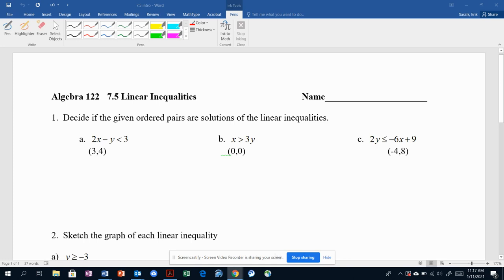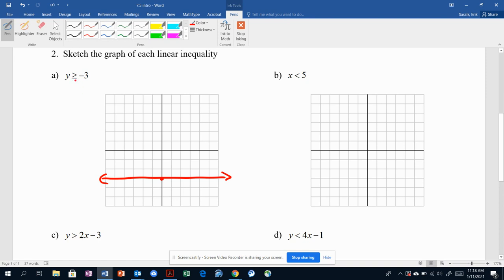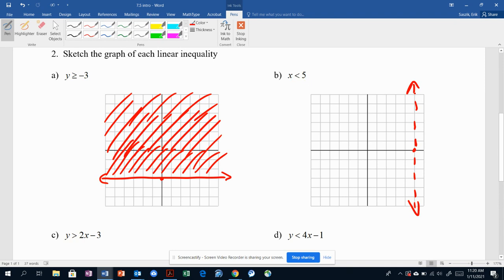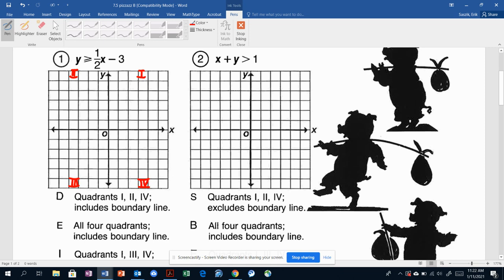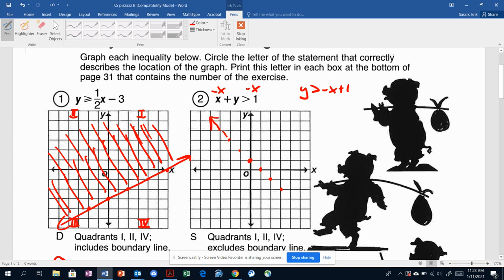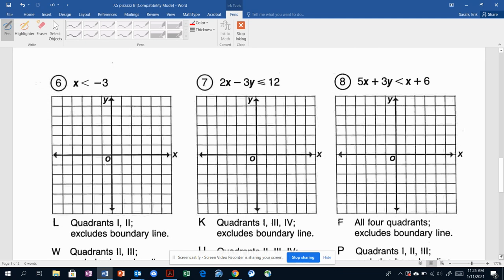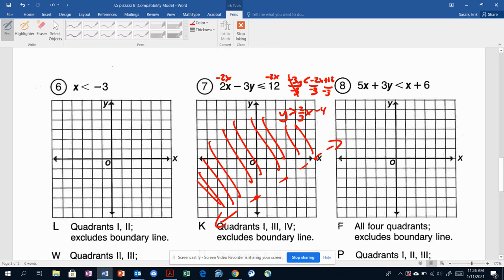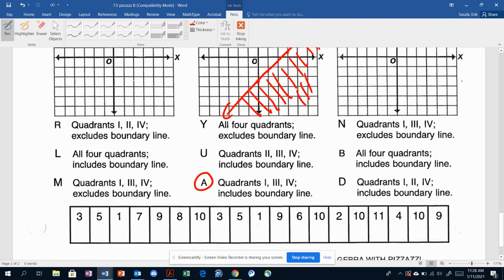Untitled: Jan 11, 2021 11:28 AM